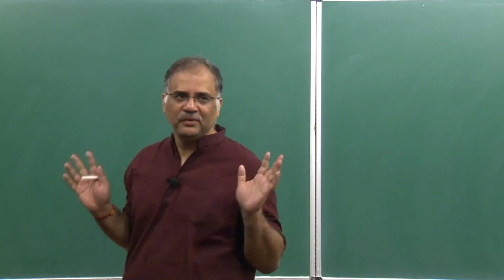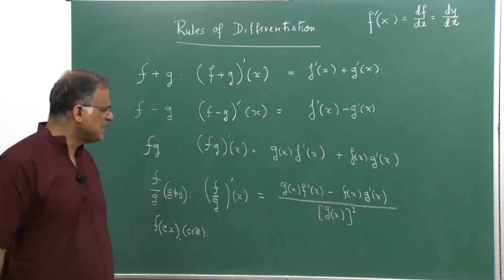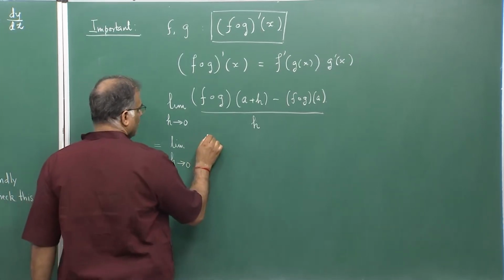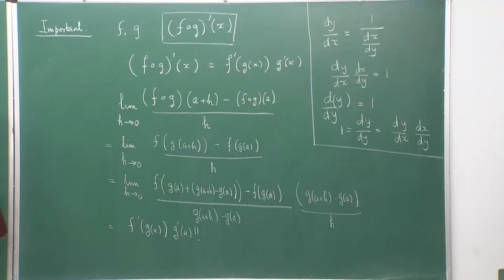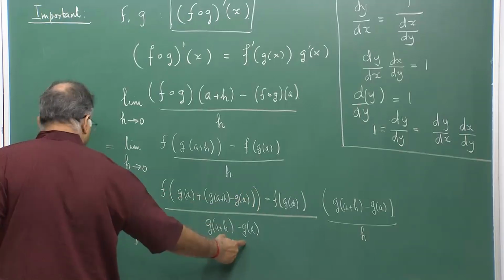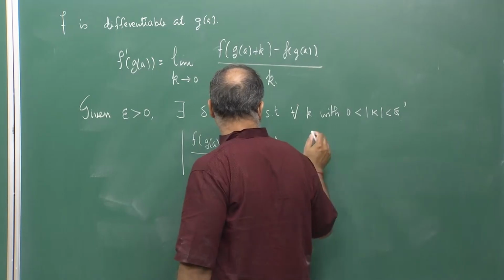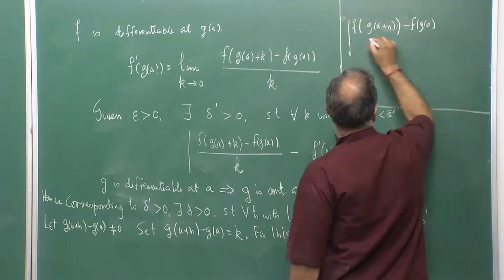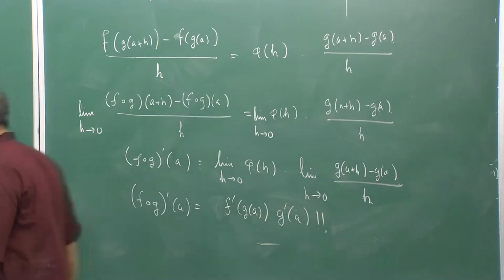Rules of Differentiation